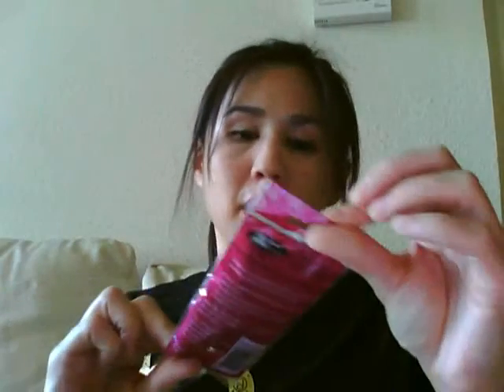Mini Haul - BIG LOTS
Essential Tools concealer and setting brush for only $1.

Visit Emily (emilynoel83) for really great beauty advice, tips, etc.